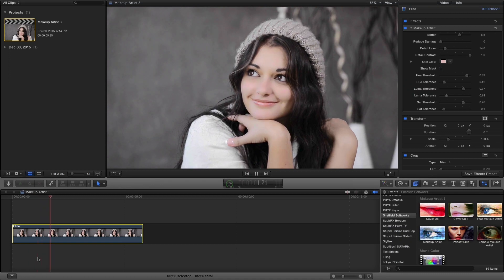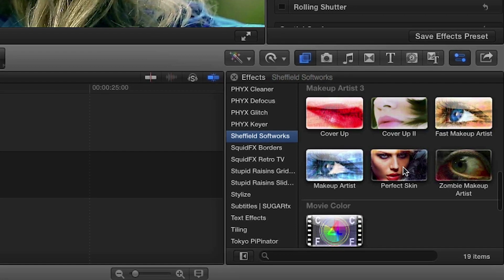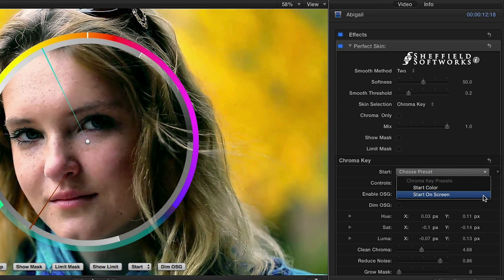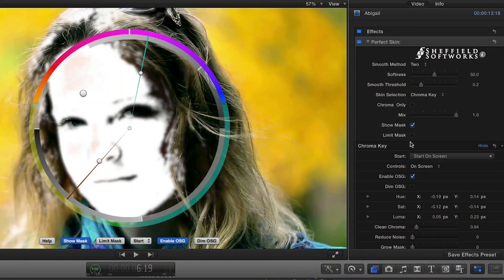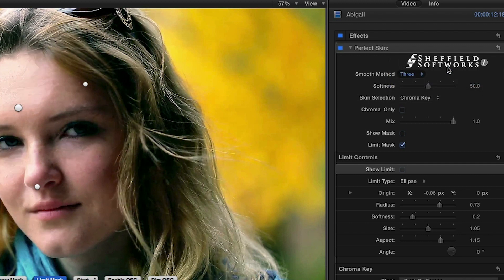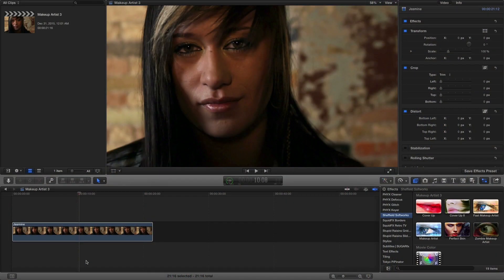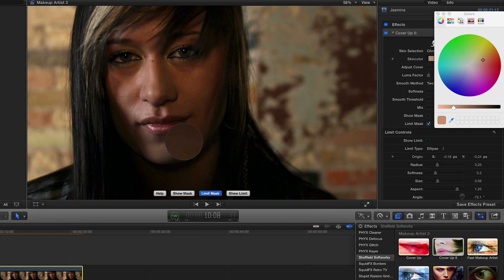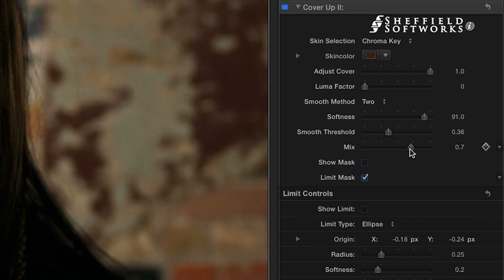Makeup Artist 3 for FCP, Motion, Premiere Pro and AE - Tutorial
Selective smoothing of skin tones, and much more in Final Cut Pro, Motion, Premiere Pro and After Effects.